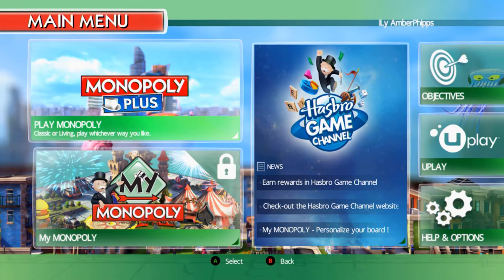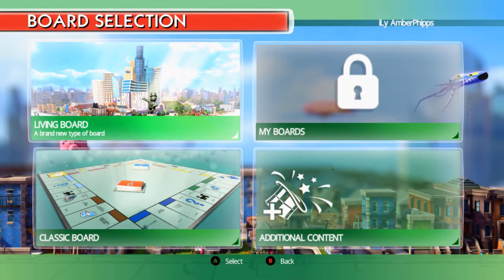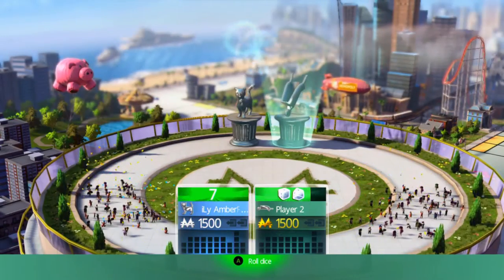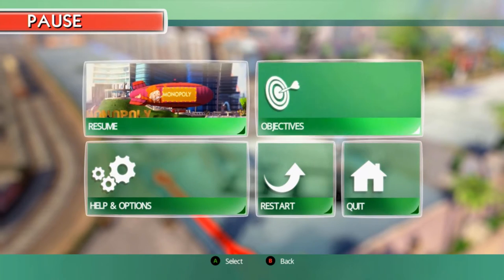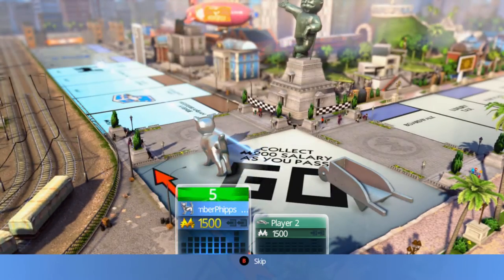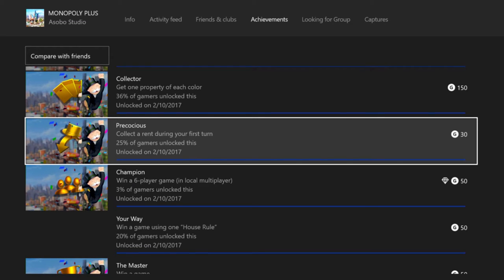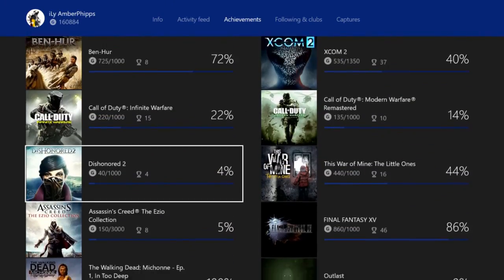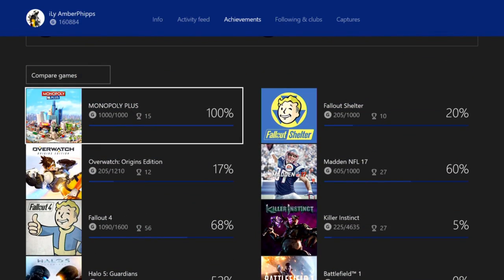Completed #1 - Monopoly Plus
Shoutout to Maka91Productions who also has a completed series